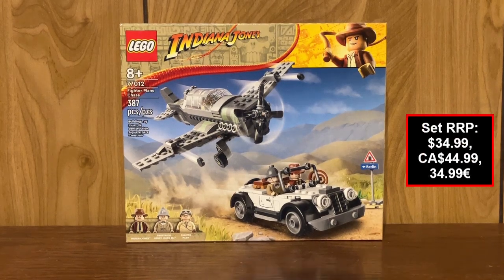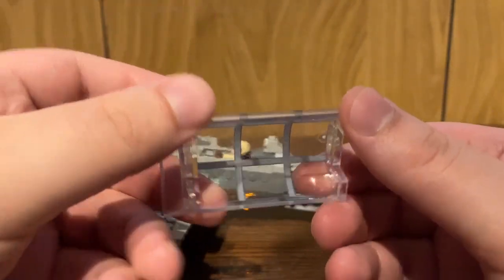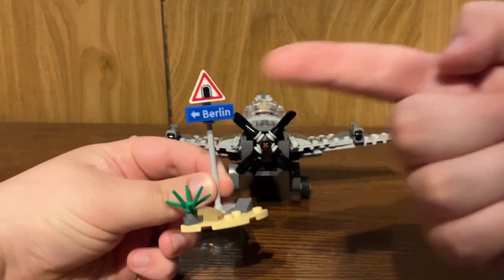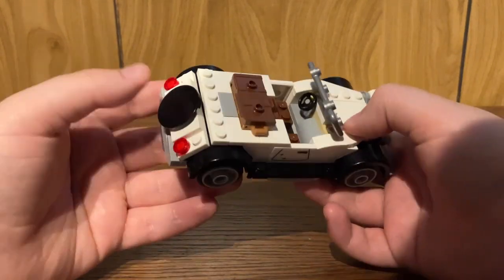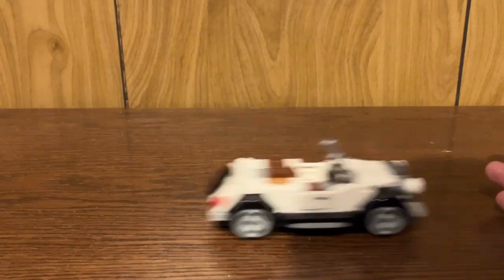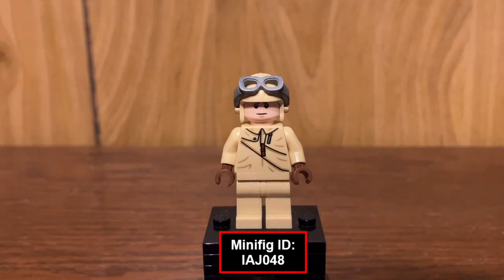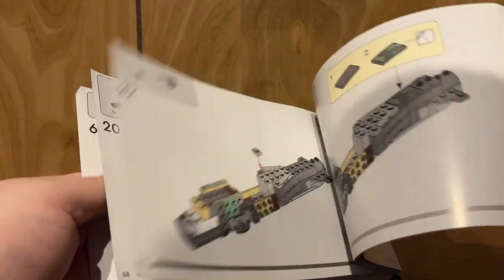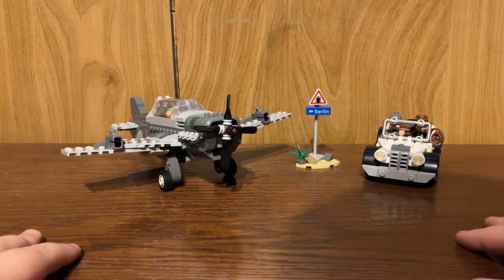Lego Indiana jones 77012 fighter plane chase set review